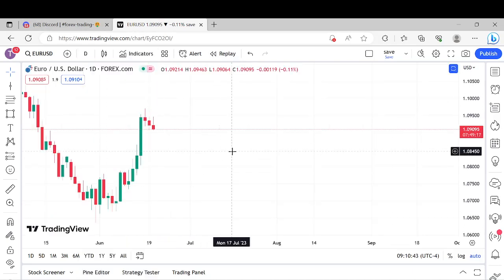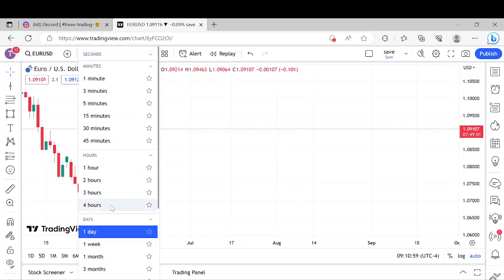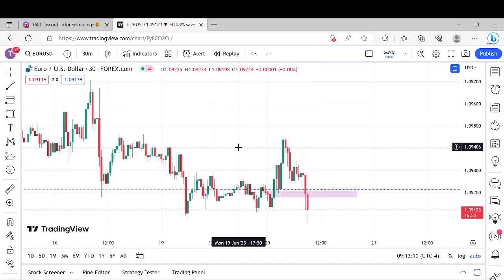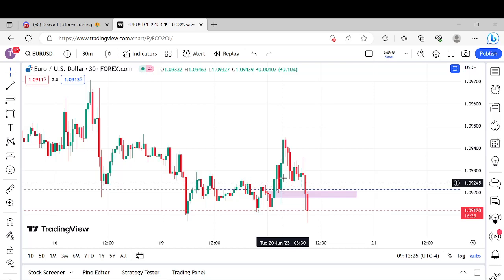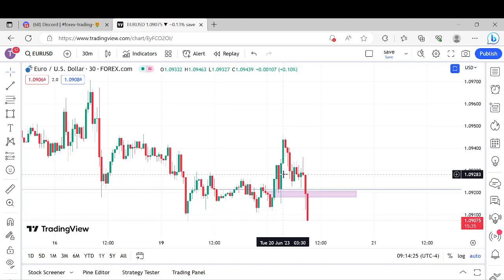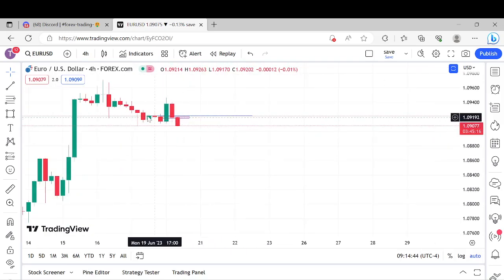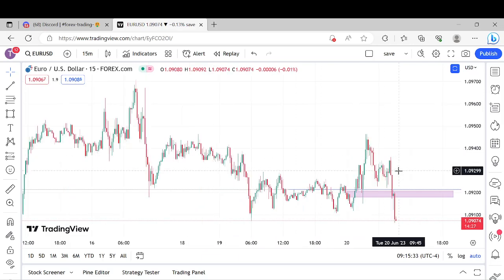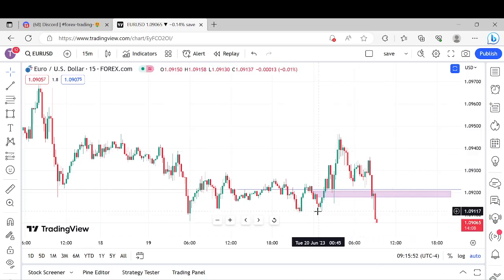Forex Trade Review for 6/20/2023